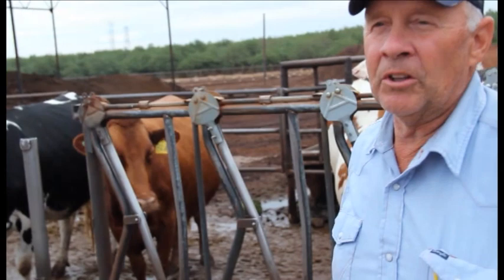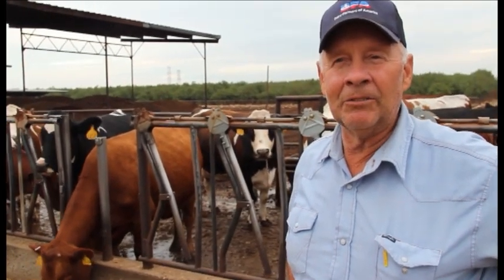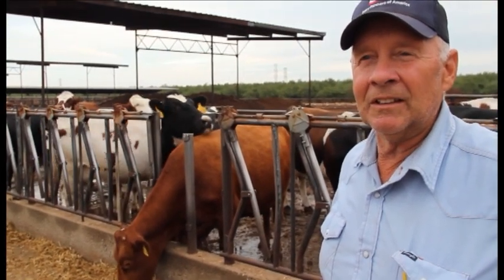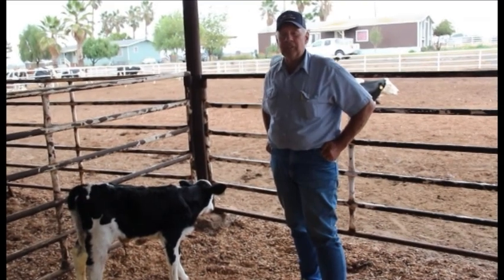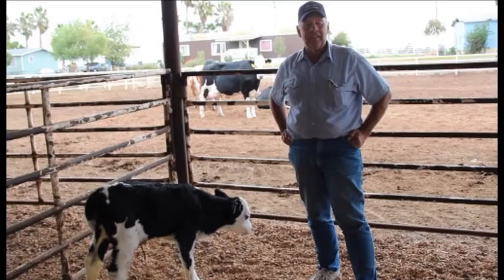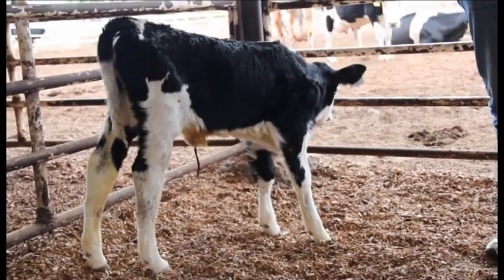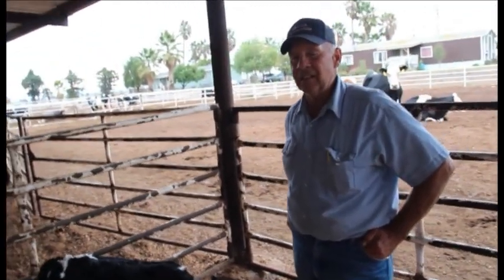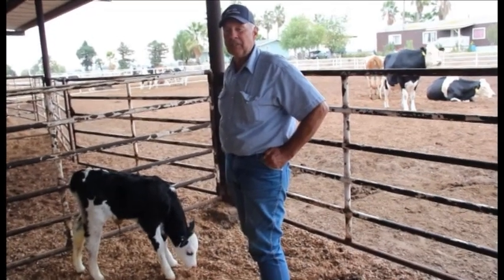The benefits of crossbreeding dairy cattle. ProCross dairyman Willie Bylsma Oakdale, CA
W & J Dairy #2
Willie Bylsma from Oakdale Ca
Milking 1325 PROCROSS Cows